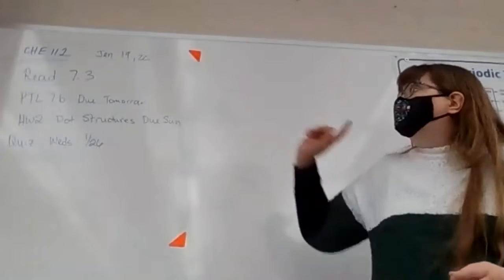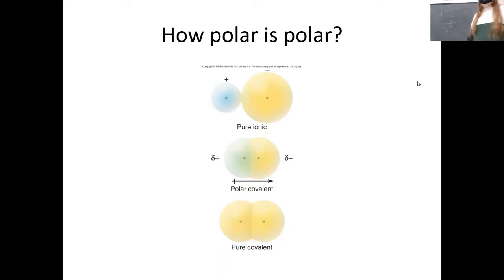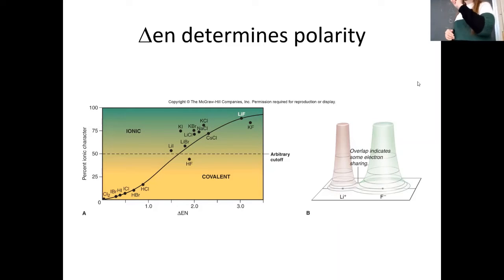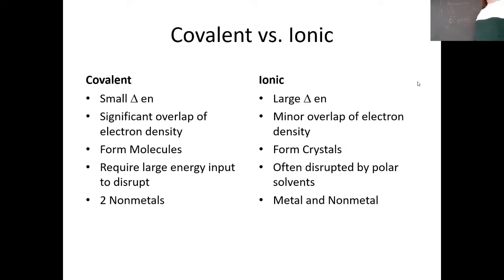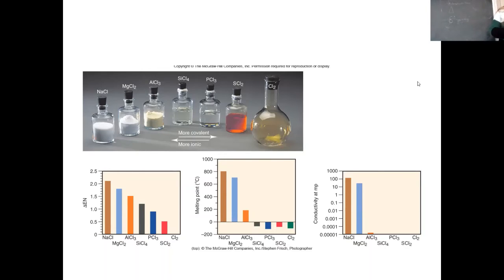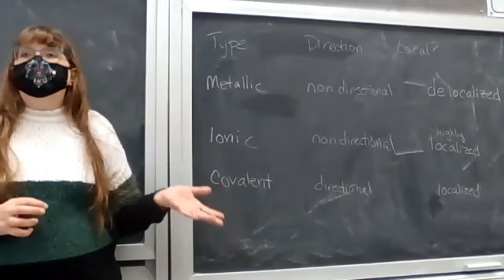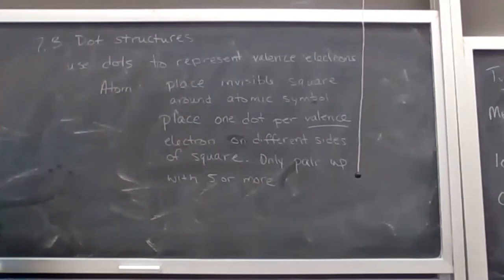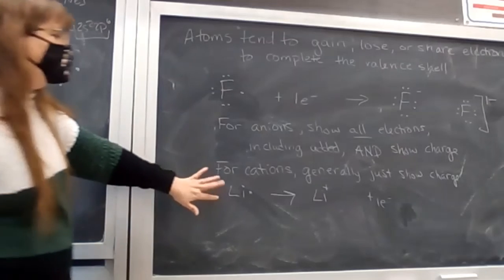119 Bonding and Dots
0:00 Announcements
1:07 Polar Bonds and Molecules
35:29 Covalent Network Bonding
38:00 Dot Structures